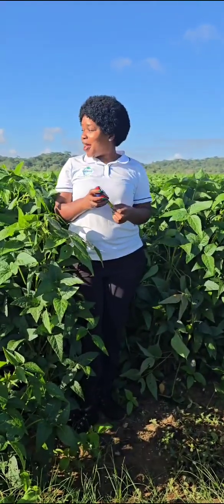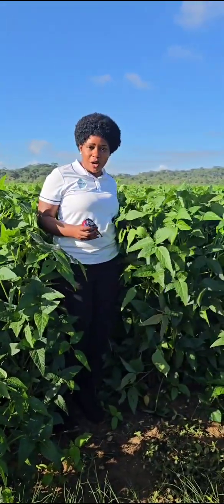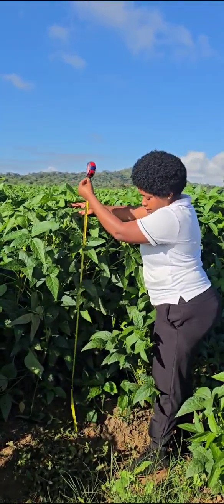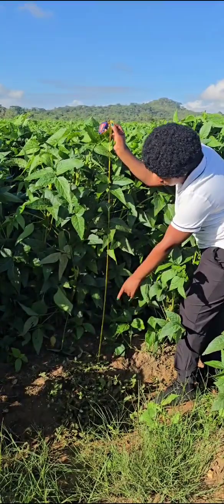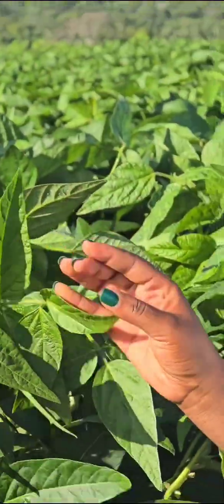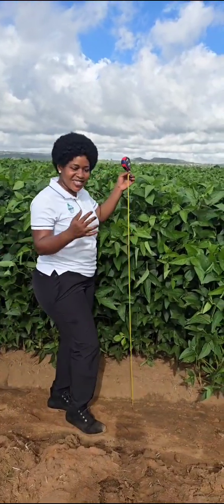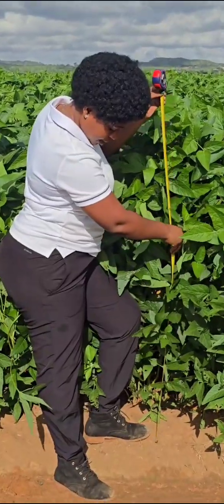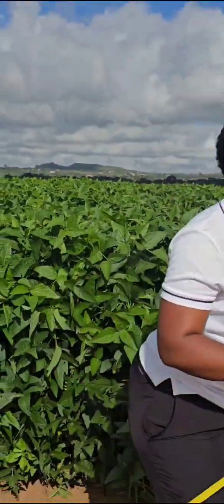SC SPIKE Soya beans established at Chivaraidze farm in Goromonzi, Mash East Province, Zimbabwe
Seed Co Group 85th Anniversary Agronomy Nuggets: (4 of 85)

SC SPIKE Soya beans established at Chivaraidze farm in Goromonzi, Mash East Province, Zimbabwe which is at flowering and is exhibiting GOOD:
✅️ STANDABILITY
✅️ POD CLEARANCE
✅️ RUST TOLERANCE

More insights from Chivaraidze farm coming soon...